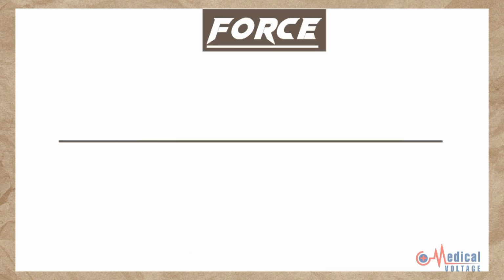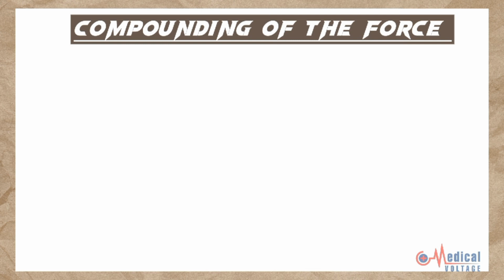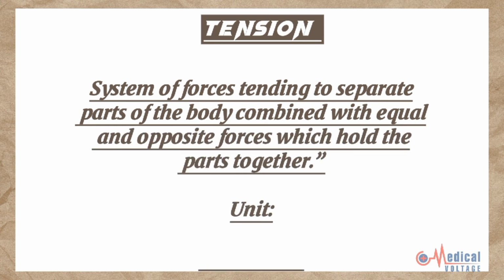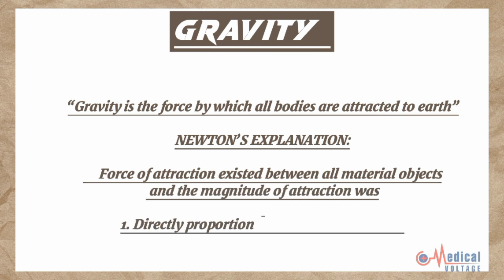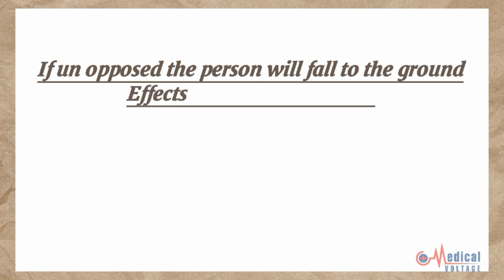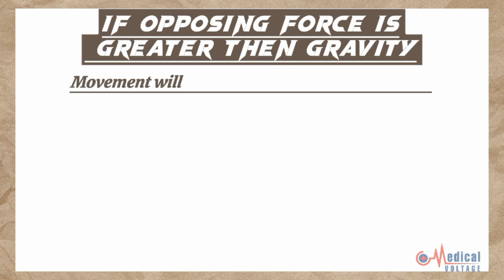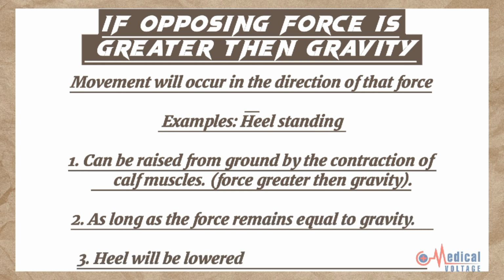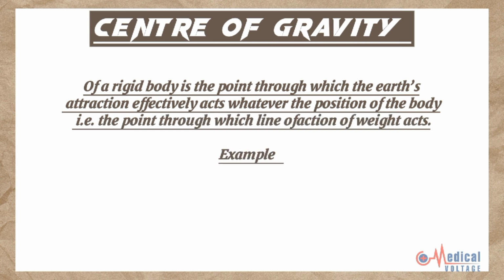MECHANICAL PRINCIPLES OF EXERCISE THERAPY| FORCE |TENSION |GRAVITY